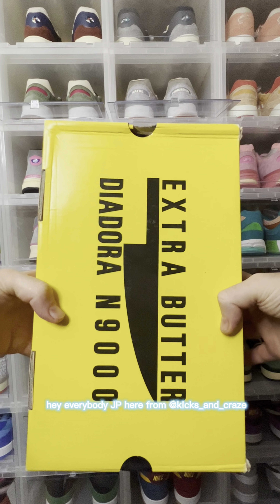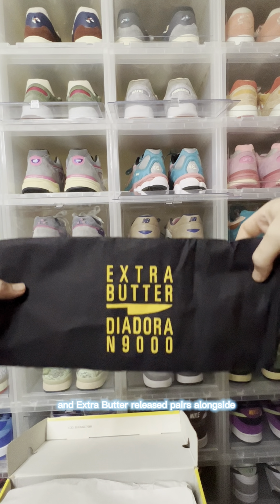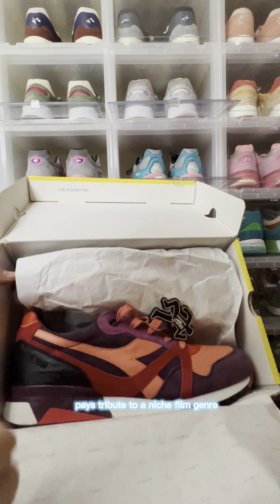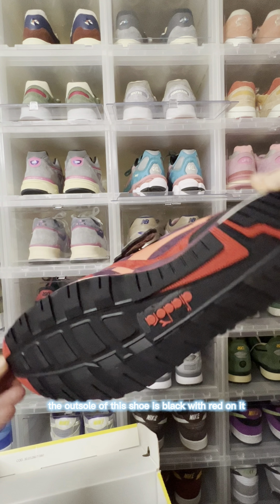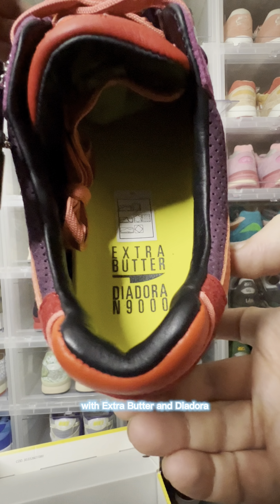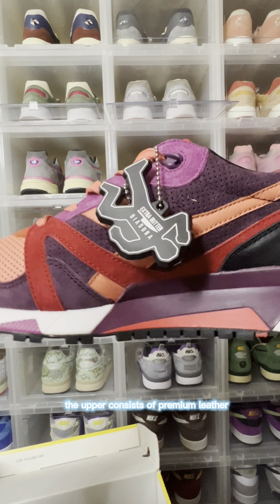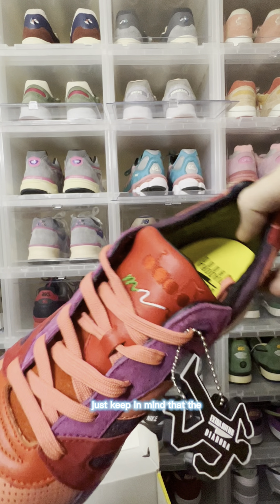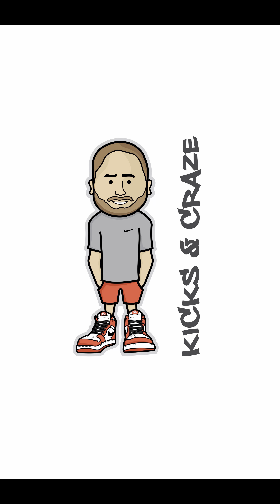What do you think of the Extra Butter N9000 Giallo?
In this video, I review the 2016 Extra Butter N9000 Giallo that released alongside the newly released Giallo 2.0.